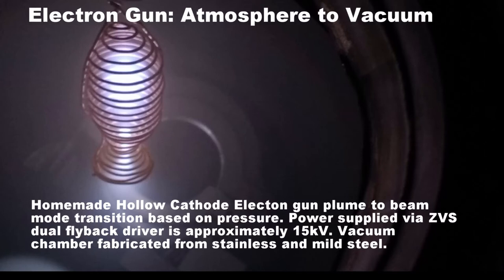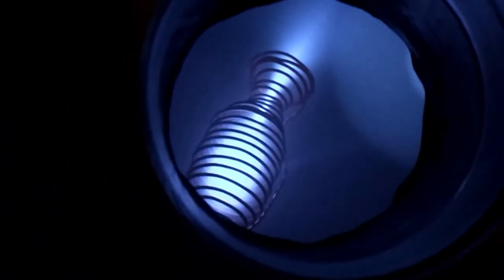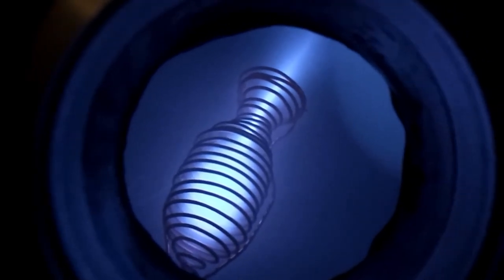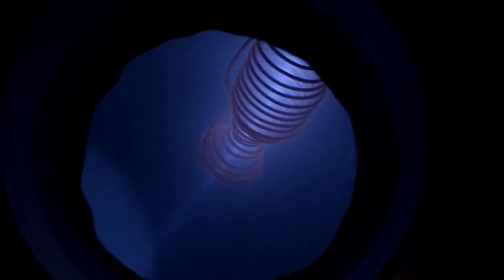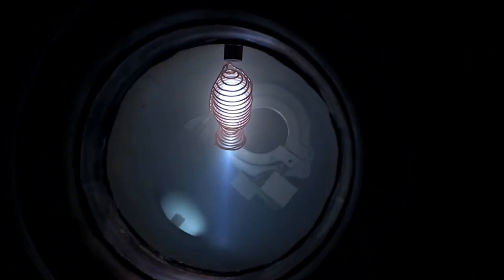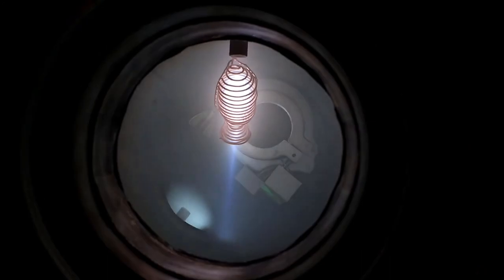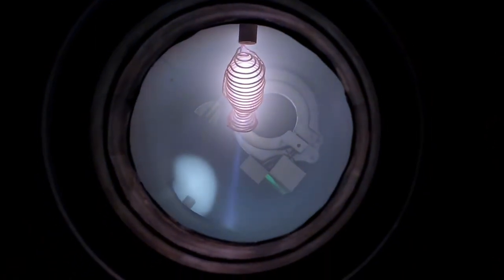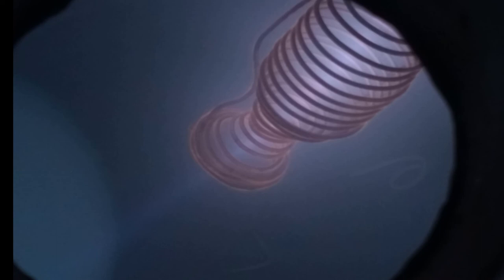Homemade Electron Gun Demonstration (Hollow Cathode)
In this video I demonstrate that it is possible to generate a hollow cathode electron source utilizing minimal resources and how it behaves under various pressures (not directly measured) and voltages. This gun was tested in a vacuum system that I designed and built at home using power tools and a TIG welder I got from eBay.

This system was more of a proof of concept for both the simple hollow cathode design as well as a relative pressure indicator (since none of my thermocouple gauges work) for leak testing various parts that I can attach to my system.

Some specifications for the system:
Vacuum Pump: Pfeiffer Balzers Duo 016B Rotary Vane Vacuum Pump (Purchased broken on eBay for cheap and the was fixed up)
Power Supply: Dual Flyback transformers configured in a Parallel:Series (Primary:Secondary) arrangement driven by a ZVS driver supplied with 0-60VDC from a rewired MOT with a VARIAC for control. Est 200-500 W with up to 20 kV output
The system also has an HS-2 diffusion pump but it was not used in either video.